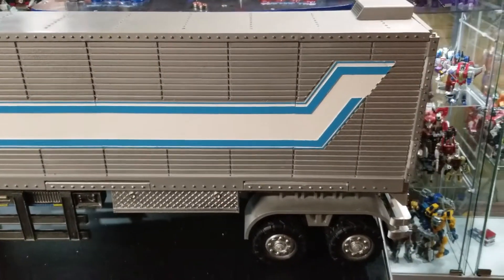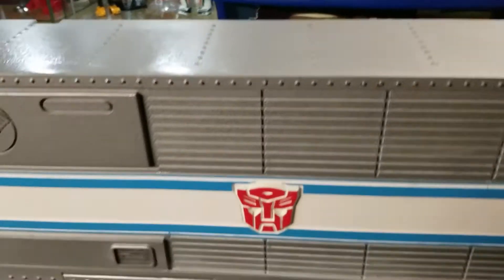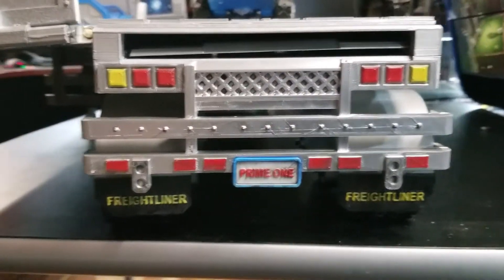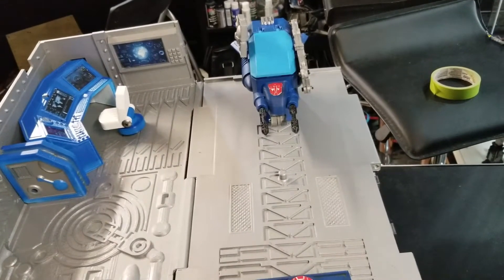Update on my Trailer Build for the Lewin Resources Atlas Prime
A Quick video update on the progress of my Trailer design and build to go with Lewin Resources Atlas Prime. The trailer is 36.5" long 15" high and 10" wide when not folded up. Folded open the trailer is 29" wide.